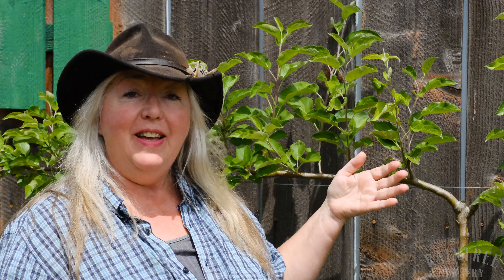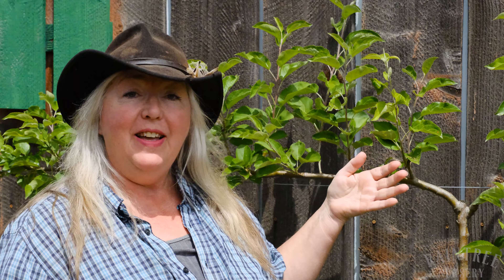How To Prune Your Young Espalier Trees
This week Laura follows up on her personal espalier apple tree for some annual pruning and maintenance. If you're looking for how to care for your young espalier apple tree this video is for you! In case you missed How to Train an Espalier Fruit Tree here it is